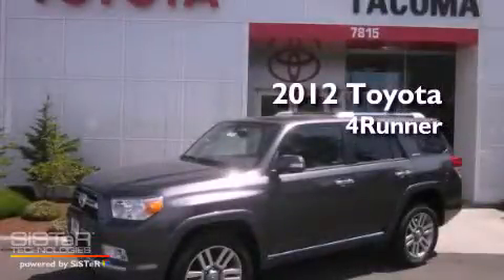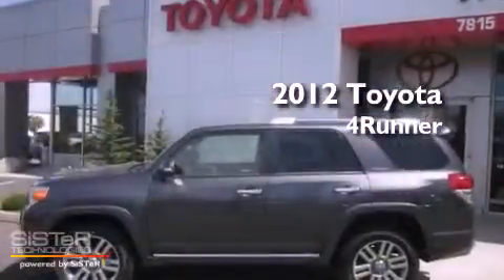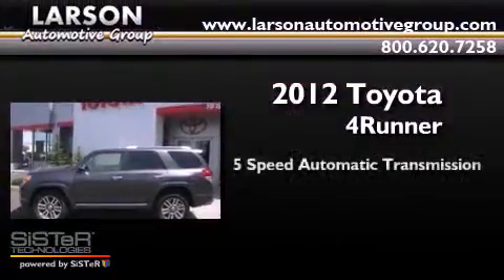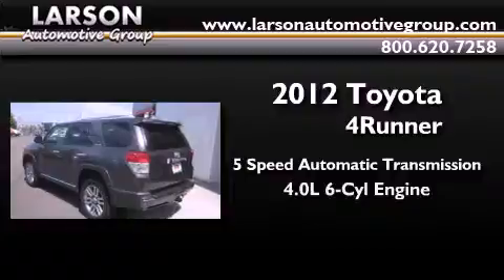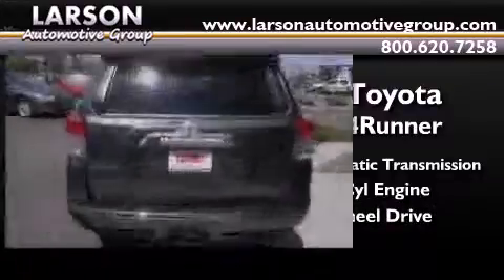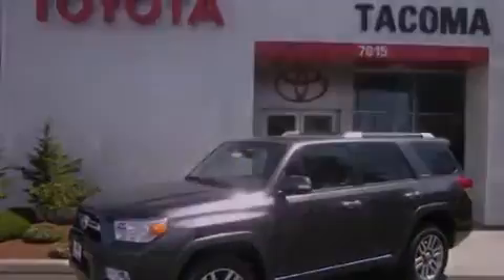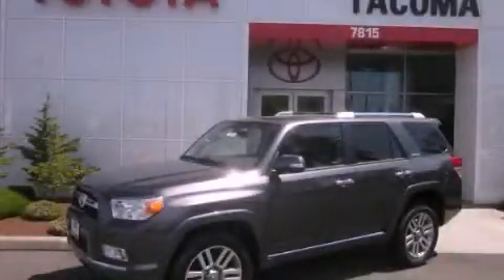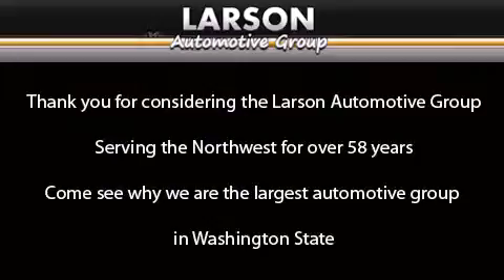2012 Toyota 4Runner Puyallup WA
Year : 2012
 Make : Toyota
 Model : 4Runner
 Engine : 4.0L V6
 Trans . : 5 Spd Automatic
 Exterior : Magnetic Gray Metallic
 Miles : 25
 Interior : Solid Blk Leather
 Stock : 31747

 2012 Toyota 4Runner Puyallup WA